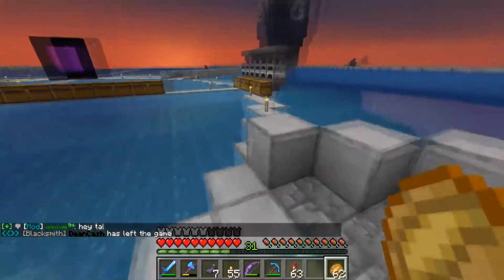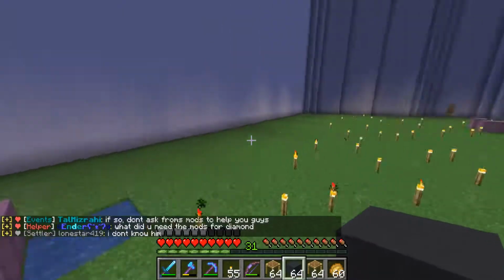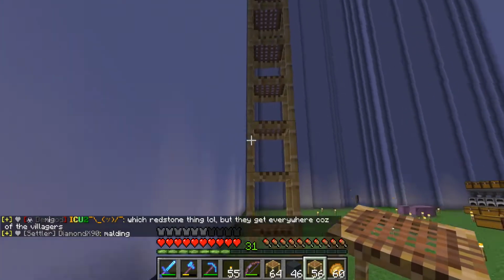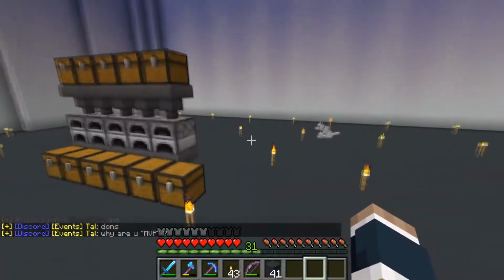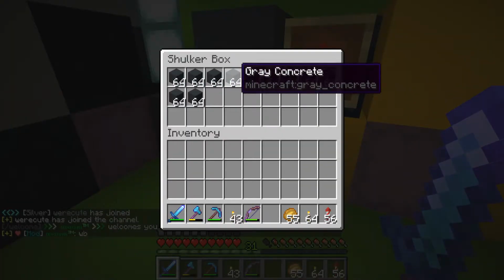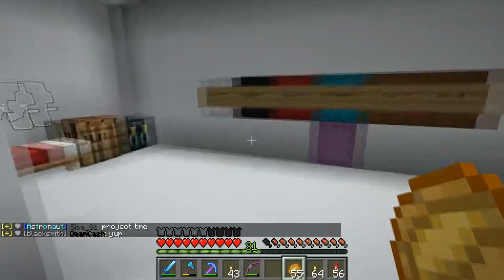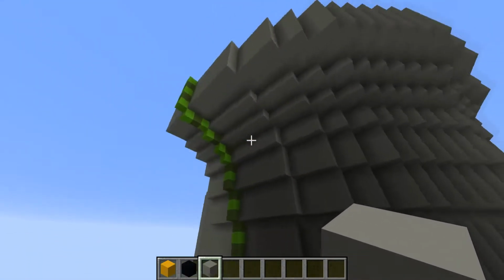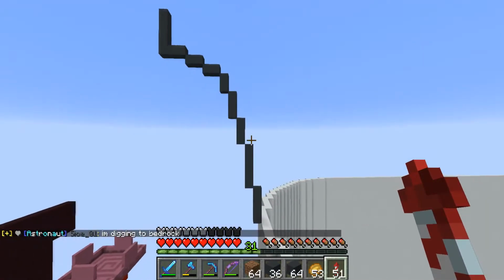Progress On The SHQ Mall! -The Outpost Ep.19-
Progress on the SHQ mall! Today we make some really good progress on one of our mega projects on the server! The Survivalists Headquarters!